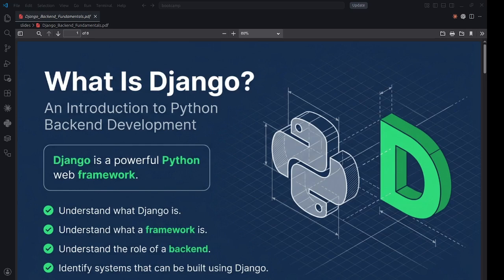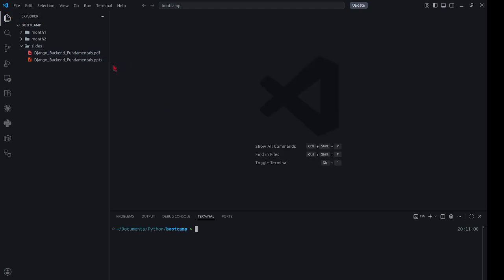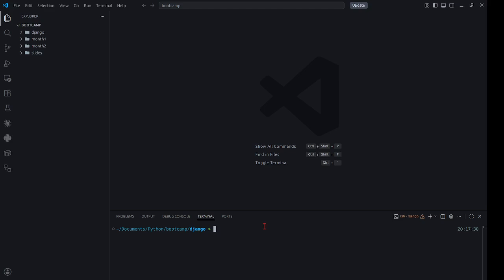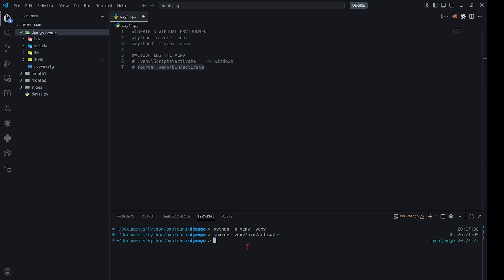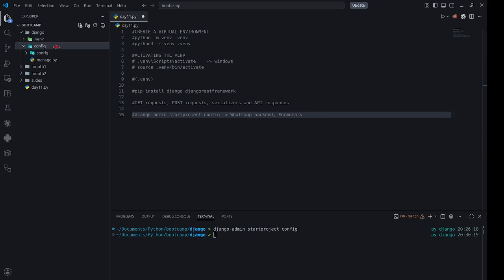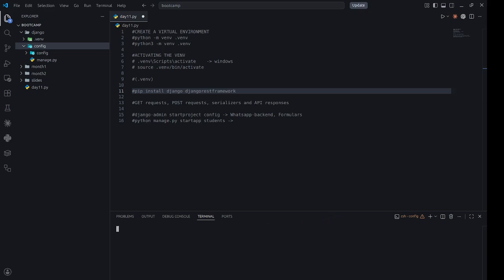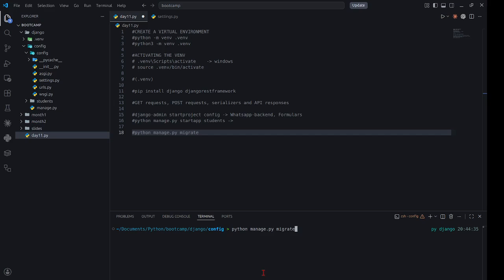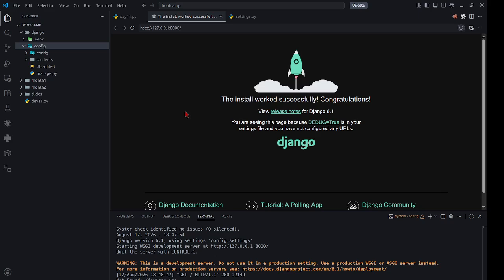Python Django intro